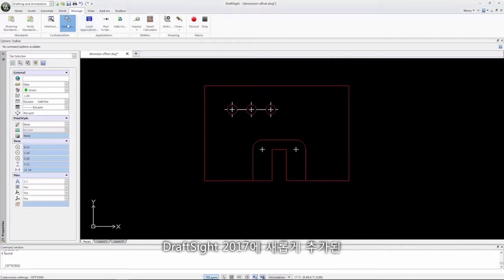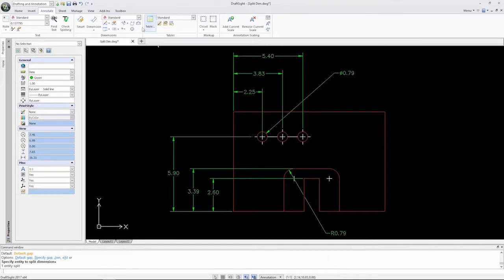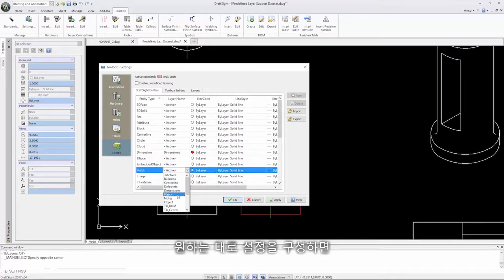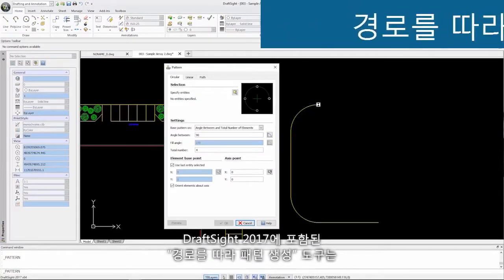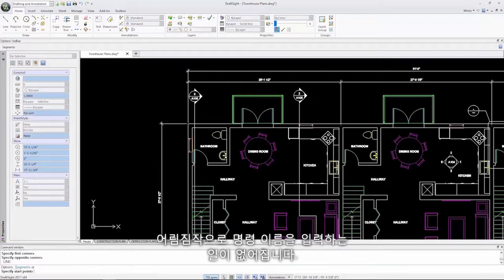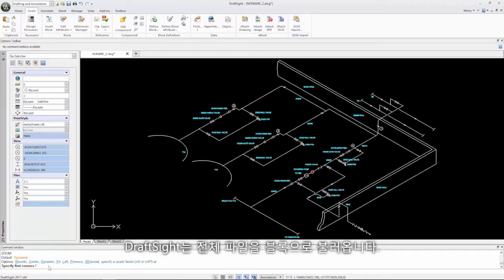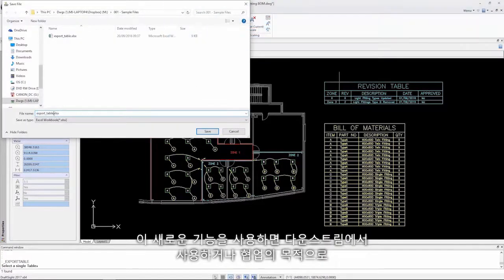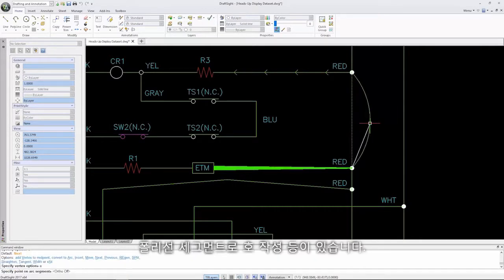[솔코] DraftSight 2017의 새로운 기능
DraftSight 2017의 새로운 기능을 확인하세요!

설계시간을 줄이고, 프로세스를 간소화 할 수 있도록 새로운 생산성, 상호 호환성 및 커스터마이징 툴을 추가하였습니다.

솔리드웍스 공인리셀러 (주)솔코